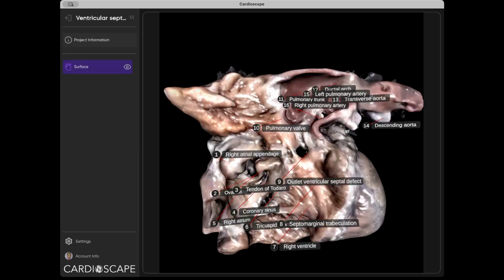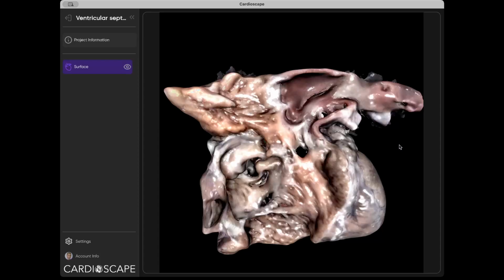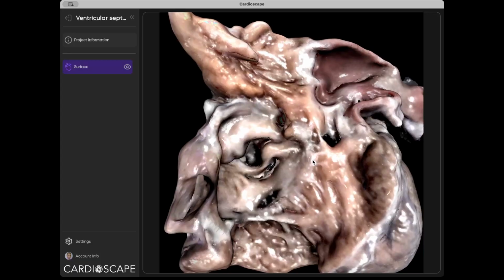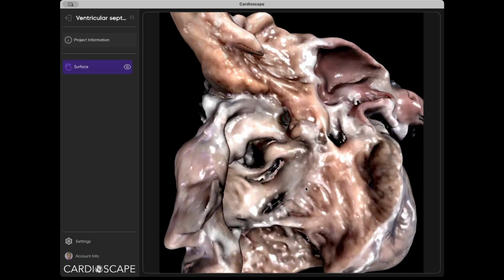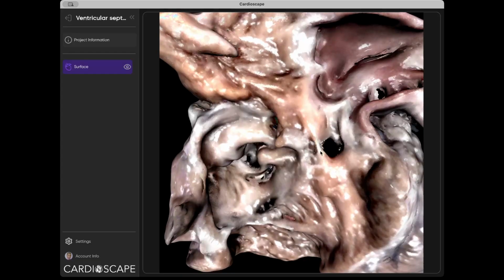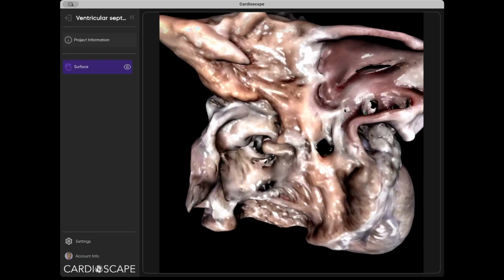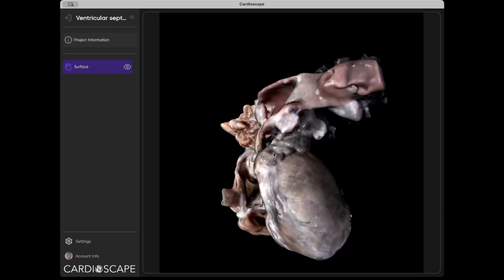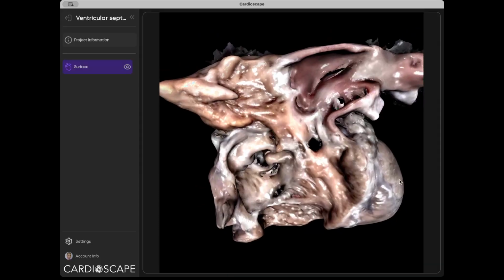Explore a heart with a VSD and an interrupted aortic arch in 3D (digital walkthrough 3)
Explore a high-yield, expertly narrated digital walkthrough of a rare heart specimen with interrupted aortic arch and an outlet ventricular septal defect (VSD).

Walkthrough done using the @cardioscape app which is free to download for MacOs or Windows . 3D scan done with @Revopoint3D Miraco!

This video is designed for medical professionals, including: 🔹 Medical Students
🔹 Pediatric Residents, Fellows, and Attendings
🔹 Medicine Residents, Fellows, and Attendings
🔹 Cardiology Fellows and Attendings
🔹 Cardiothoracic Surgeons & Physician Assistants
🔹 Nurses & Nurse Practitioners
🔹 Pathology Residents, Fellows, and Attendings
🔹 Anatomists & Anatomy Professors

This detailed review provides a 3D visualization of the specimen, with key anatomical structures highlighted to enhance understanding of congenital heart defects.